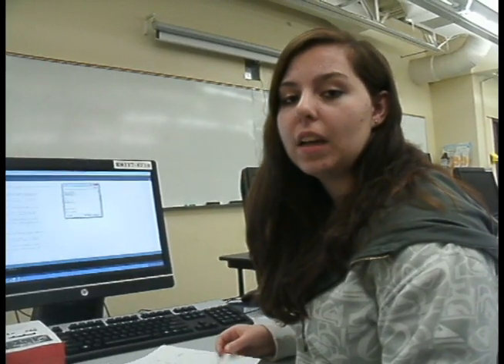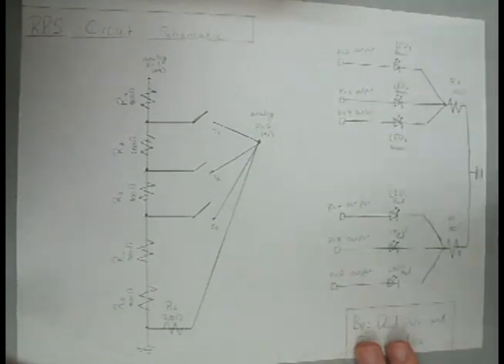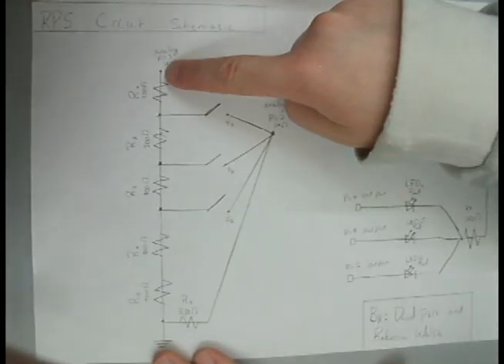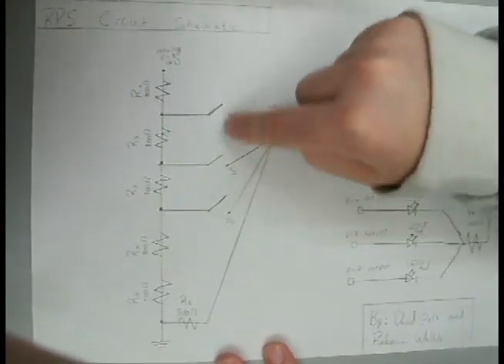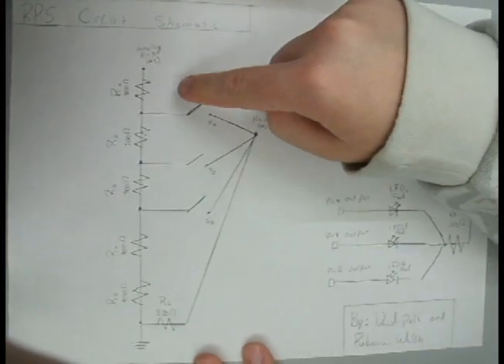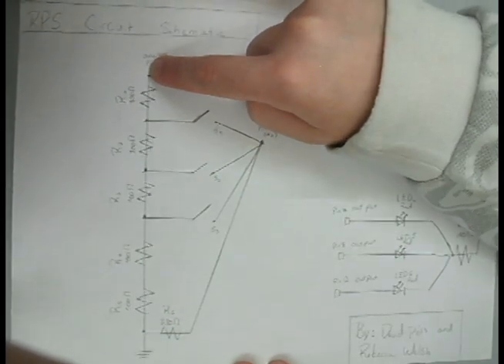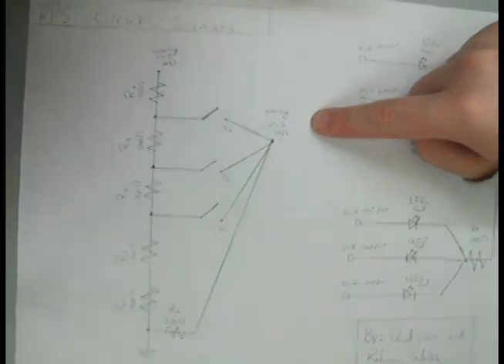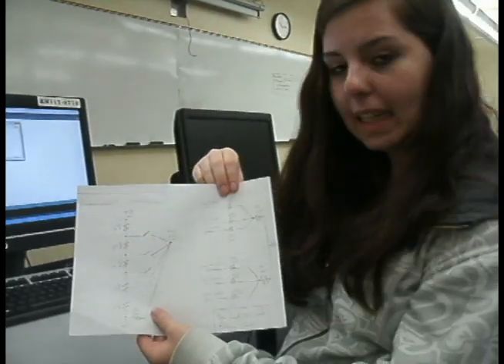Rock-Paper-Scissors with Adruino